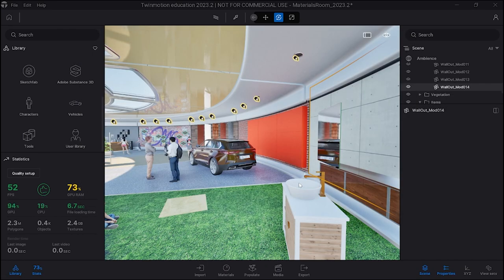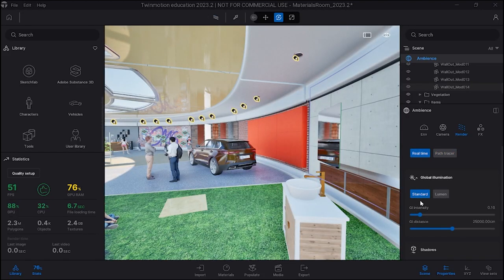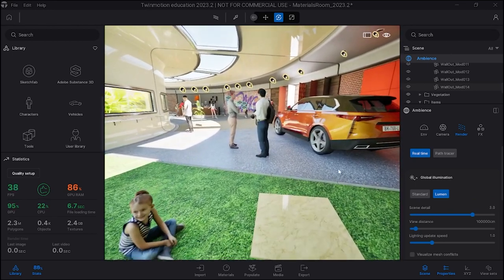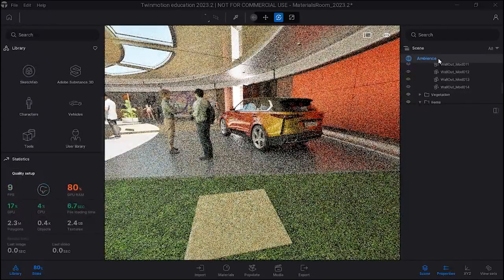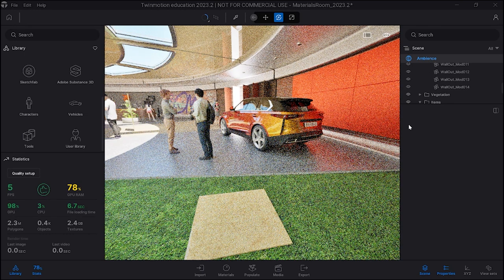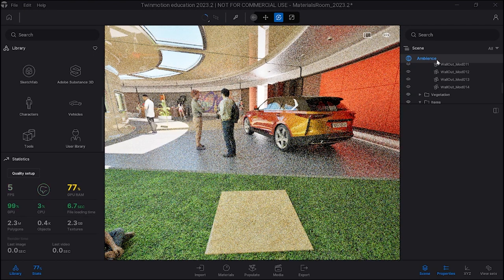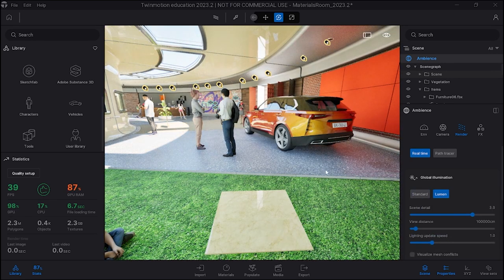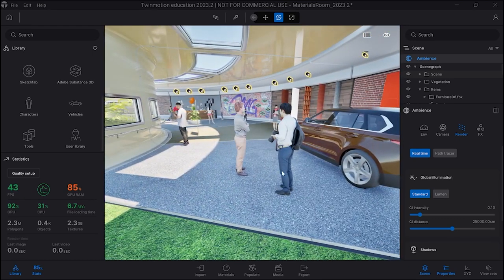Plug and Play 2024- TwinMotion; Build a 3D Walkthrough of your Dream home- Part 2